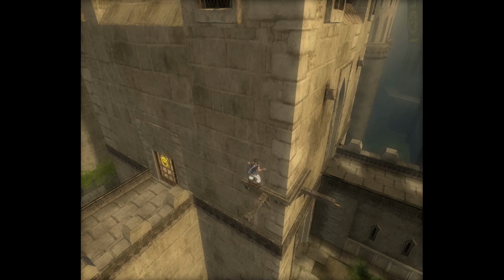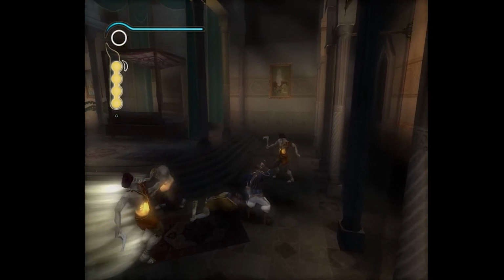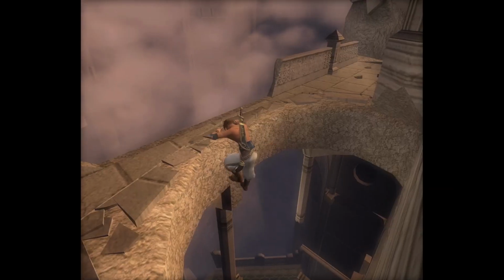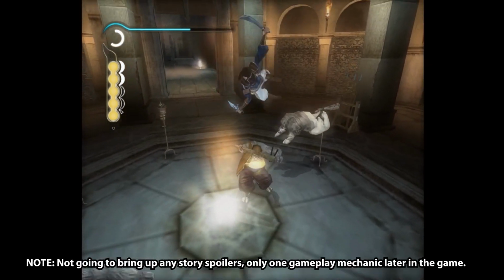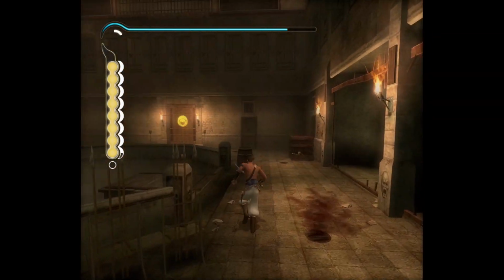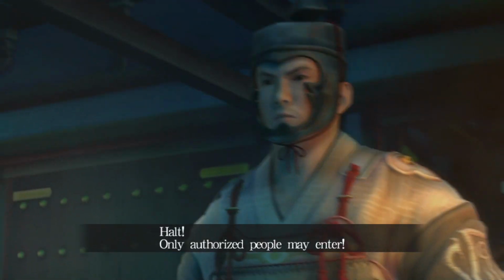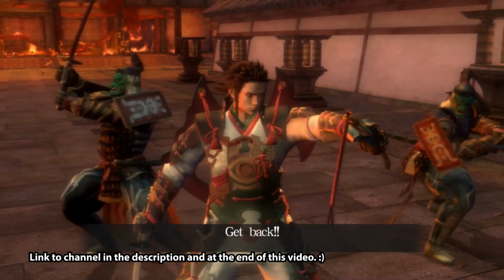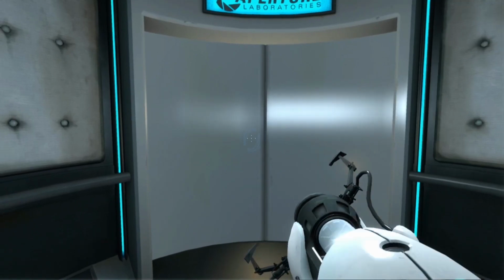Why You Should Play Prince of Persia: The Sands of Time + NEW GAME Pickups - Player Juan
Prince of Persia: The Sands of Time is a game you should play this year, and in this video I go over a few reason why. I also share this recent game pickups, which include multiple PS3 games and one game for Nintendo Switch! Enjoy this new video and let me know which game you'd like me to talk about more in the future. :)

• Playing Games Live on Twitch! •

- Camera: Panasonic Lumix G85 4K Digital Camera
- Camera to PC: Elgato Cam Link 4K
- Microphone: Audio-Technica ATR2100
- Capture Device: Elgato Game Capture HD60 Pro

Other Equipment/Accessories:
- Elgato Stream Deck
- Paladone Playstation Icons Light (Decoration)
- Ceiling Light: Lonon Smart Light,Smart Home Ceiling Light Fixture
- LED Light: RALENO LED Video Soft Light Panel